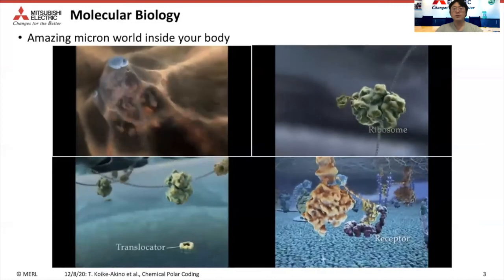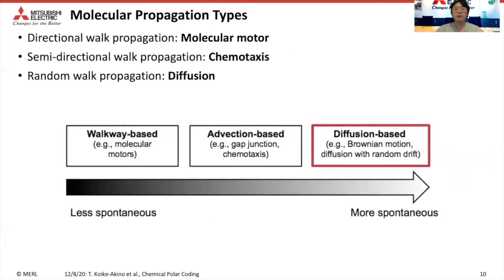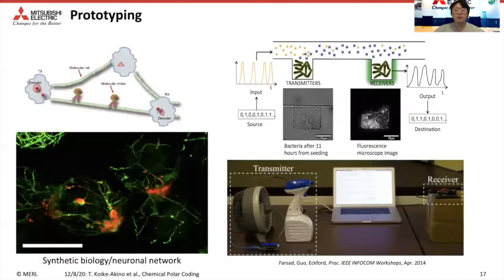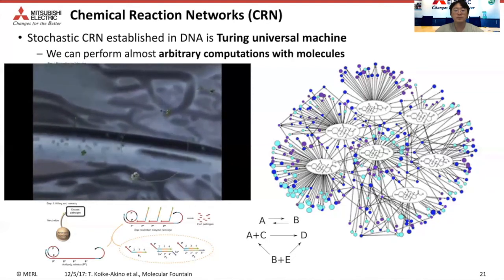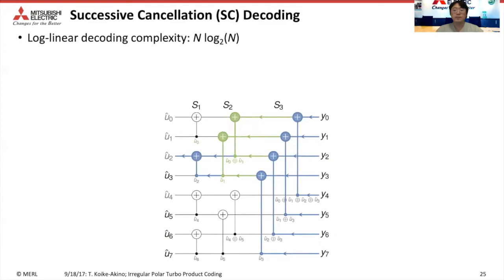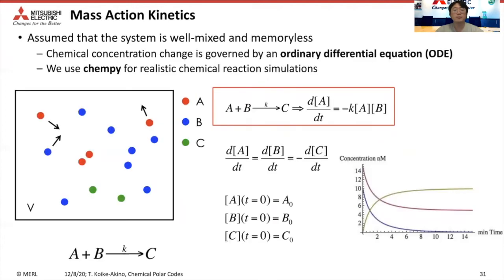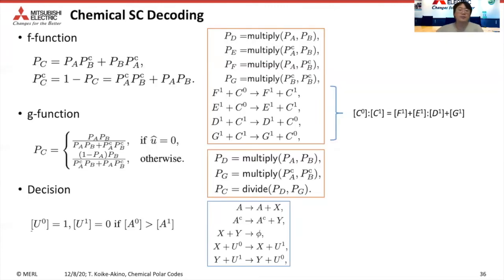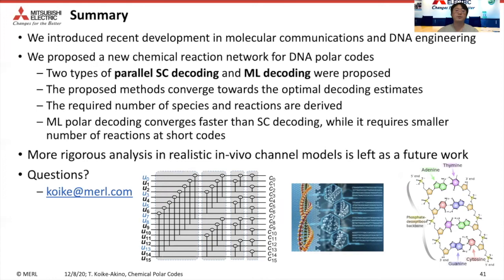[GLOBECOM 2020] Polar Coding with Chemical Reaction Networks for Molecular Communications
Toshiaki Koike-Akino presenting his paper entitled "Polar Coding with Chemical Reaction Networks for Molecular Communications" for the International Conference of the IEEE Global Communications (GLOBECOM), held in December 2020.

Abstract: In this paper, we propose a new polar coding scheme with molecular programming, which is capable of highly parallel implementation at a nano-scale without the need for electrical power sources. We designed chemical reaction networks (CRN) to employ either successive cancellation (SC) or maximum- likelihood (ML) decoding schemes for short polar codes. From differential equation analysis of the proposed CRNs, we demonstrate that SC and ML decoding achieve accurate computations across fully-parallel chemical reactions. In terms of the number of required chemical reactions, we verify the superiority of ML decoding over SC decoding for very short block lengths.